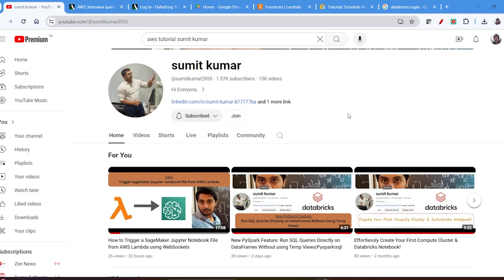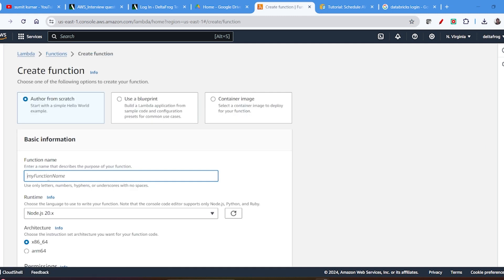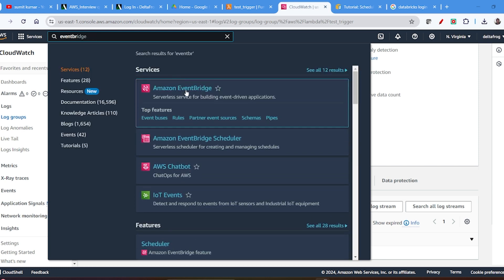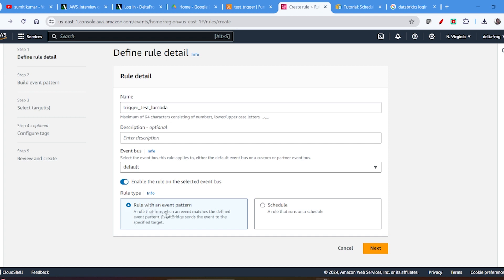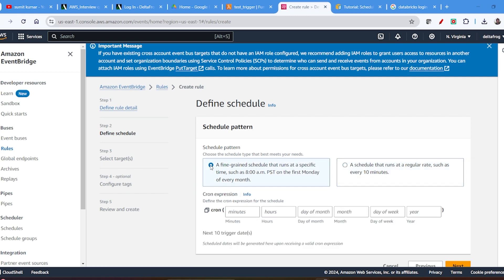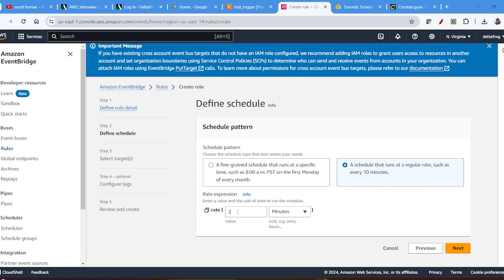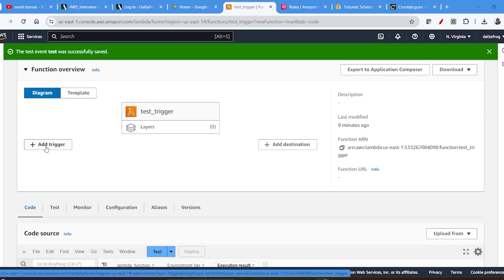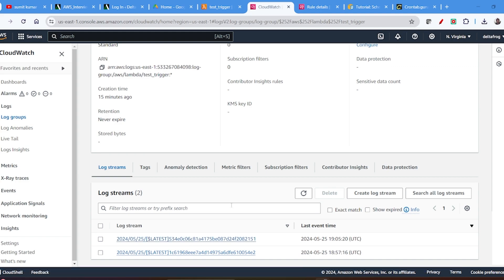How to Schedule AWS Lambda Functions Using EventBridge | Step-by-Step Guide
In this video, we'll walk you through the process of scheduling AWS Lambda functions using EventBridge. Whether you're new to AWS or looking to automate tasks efficiently, this tutorial is perfect for you.

- Introduction to AWS Lambda and EventBridge
- Setting up EventBridge rules
- Configuring Lambda function triggers

📚 **Resources:**
- AWS Lambda Documentation
- EventBridge Documentation